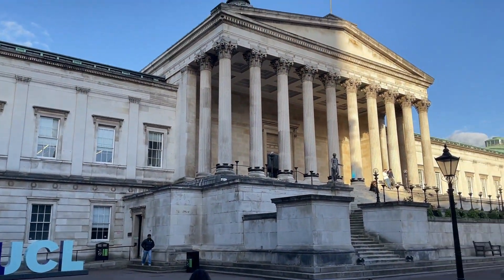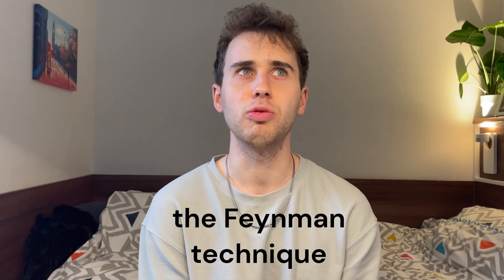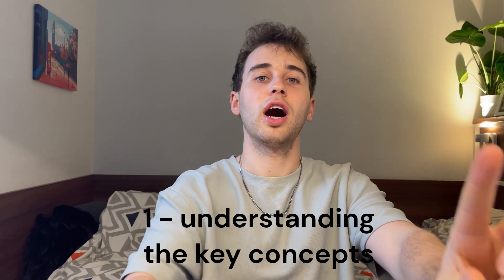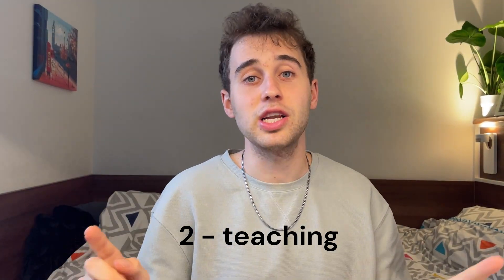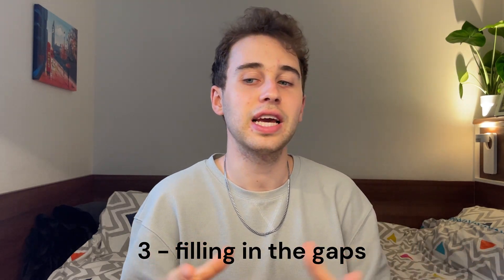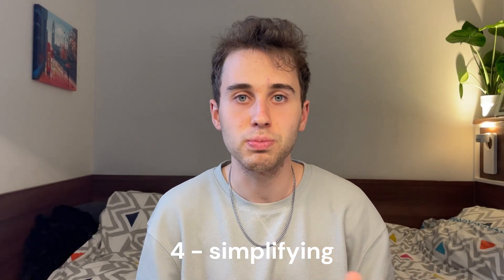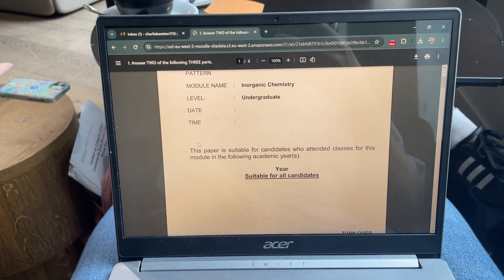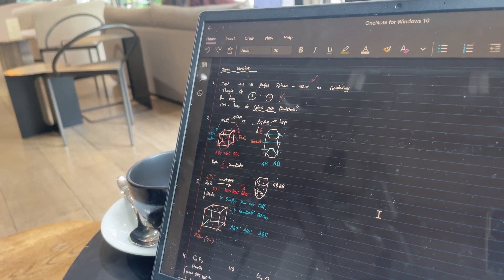Exam Season Tips & Tricks!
UCL Natural Sciences Digital Student Ambassador Charlie gives us his top tips and tricks for surviving exam season.

Interested in Natural Sciences at UCL?